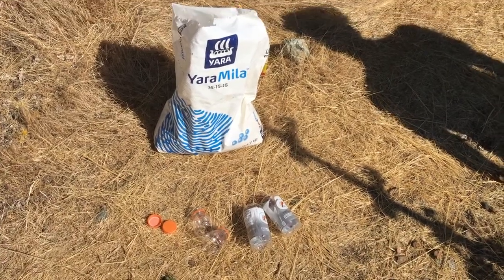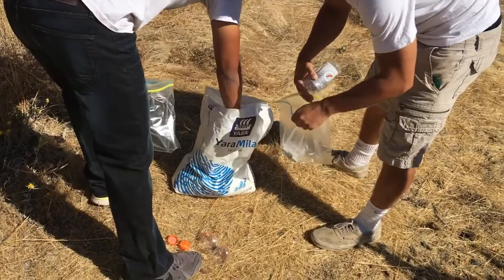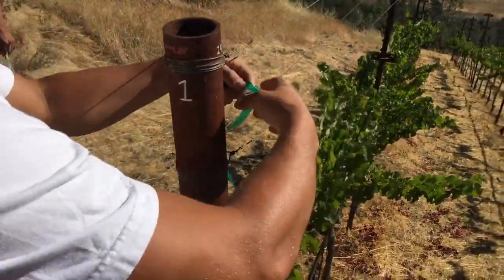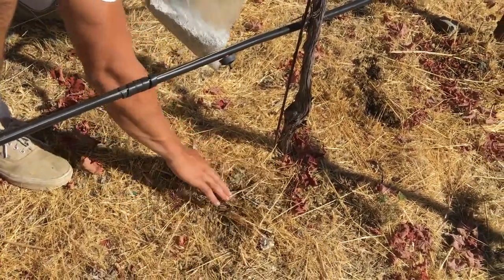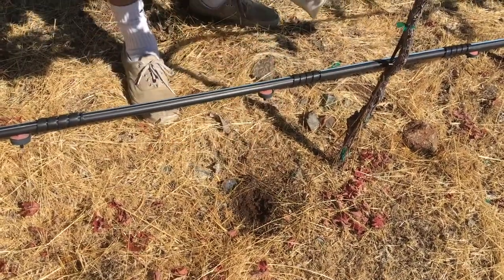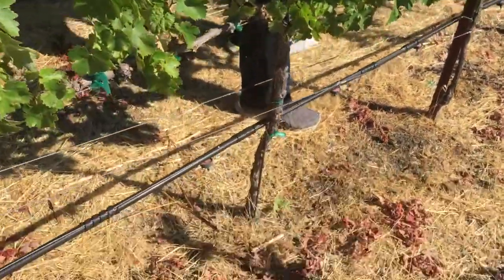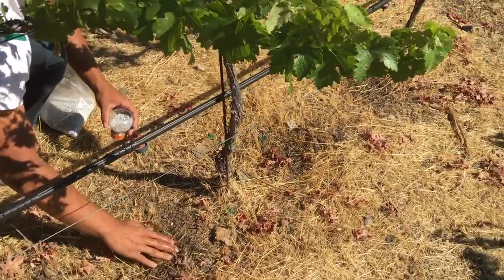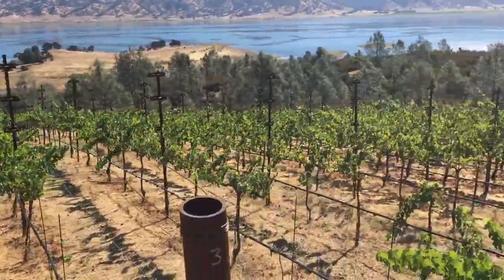NPK Values and Fertalizing Your Residential Vineyard Without an Injector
Easy time release way to aide your fertility program in your vineyard without needing and injector pump or messy liquid fertalizer.